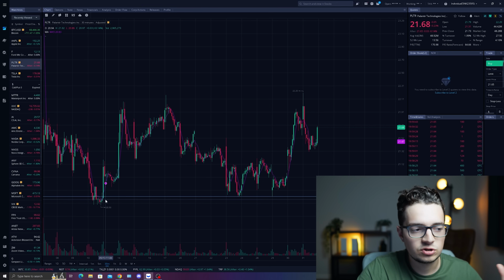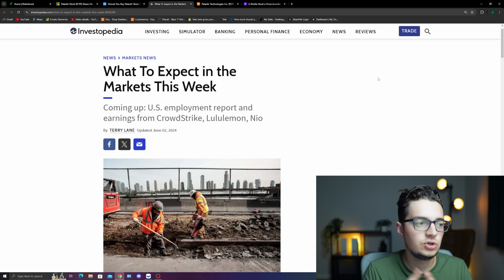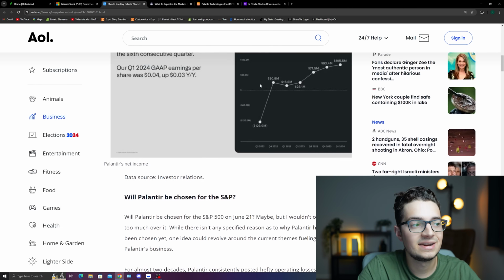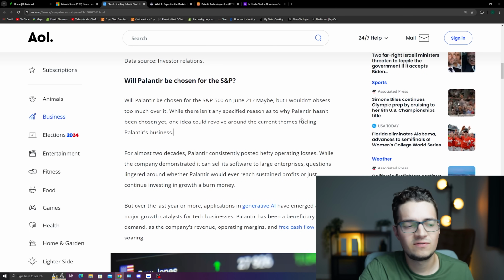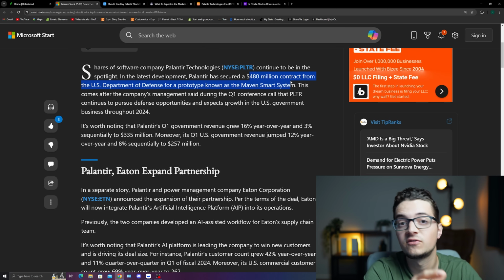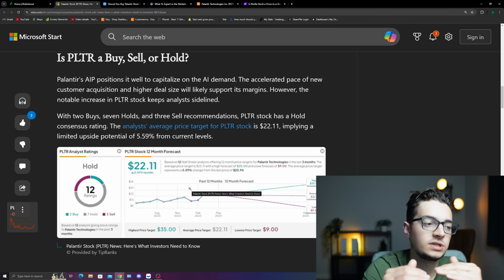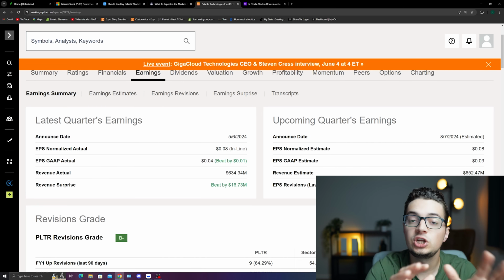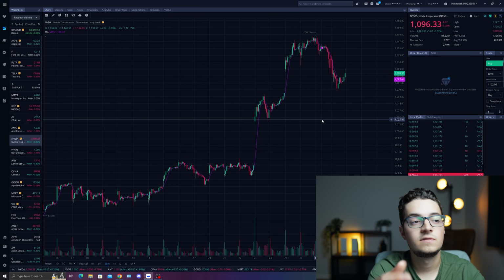Palantir Stock S&P 500 Jaw-Dropping Decision This Week!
Today we talk PLTR stock market investing for beginners, stock market trading, stock options, and the hottest stocks on the block!

Get Free stocks with any deposit!

Chapters:
0:00 : Intro
0:45 : PLTR Overview
1:44 : What to Expect
2:38 : S&P 500
4:55 : Army Contract
6:05 : Price Targets
8:05 : NVDA Split Friday